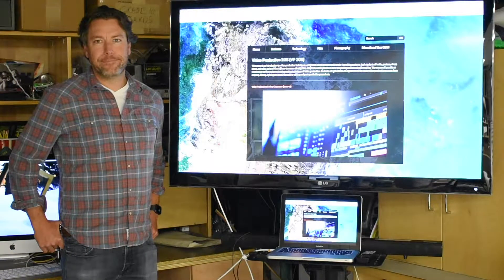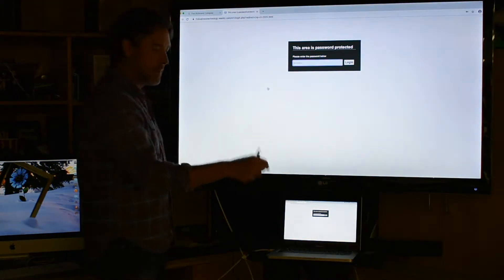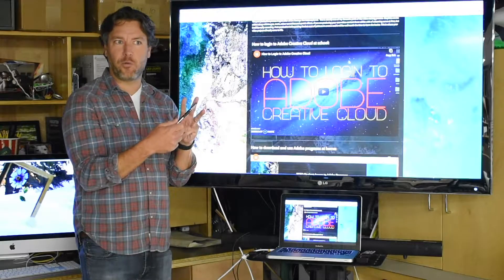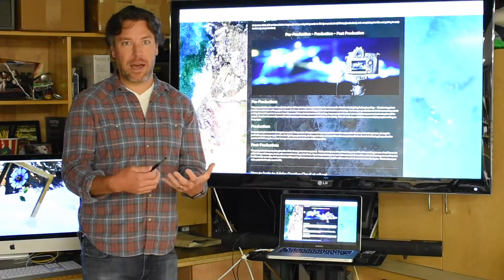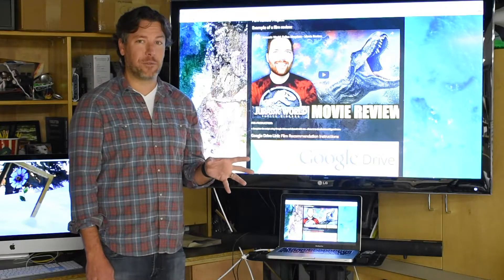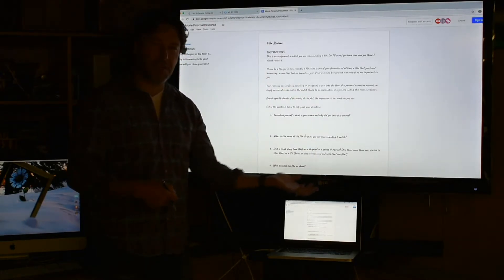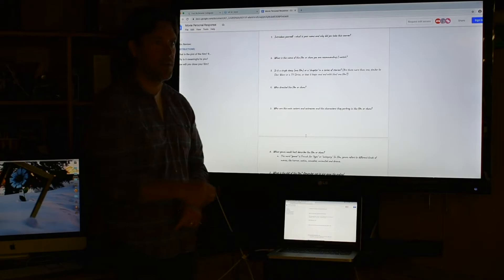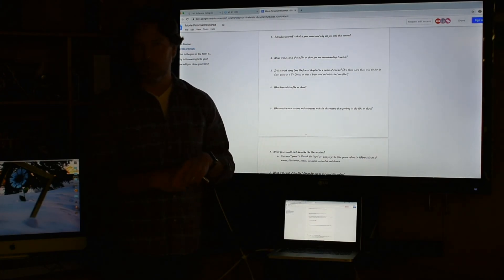VP20S - Project 1 - Film Review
Instructions for VP20S Project 1 - Film Review.